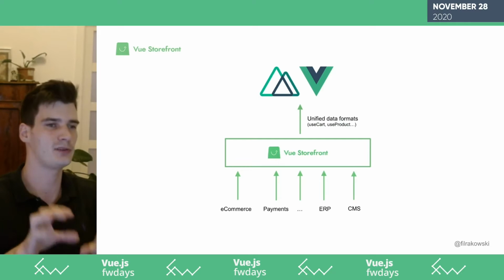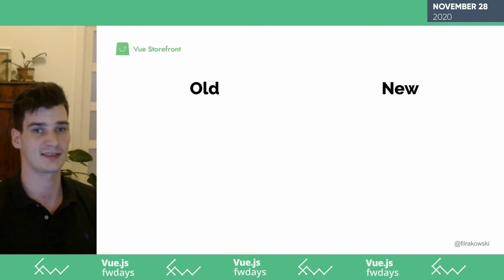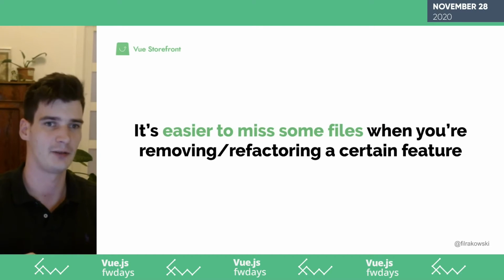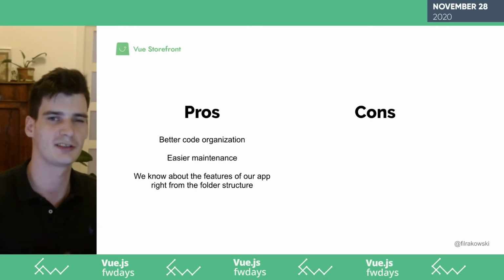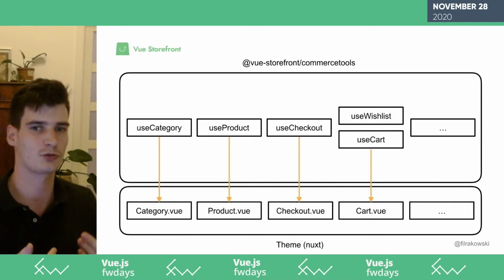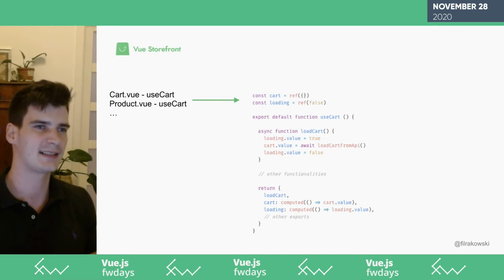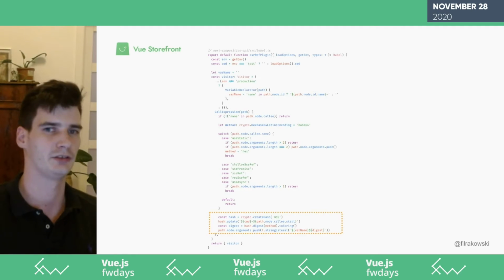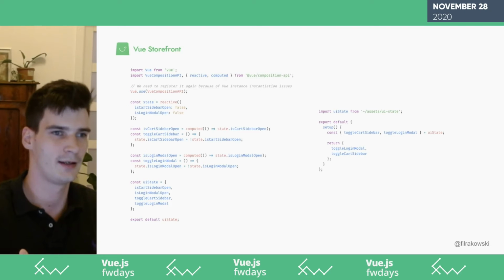How we used Nuxt and Composition API in Vue Storefront? [eng] / Filip Rakowski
This is a video from the Vue.js fwdays'20 online conference, that was held on November 28, 2020.

Talk description:
At the beginning of this year, at Vue Storefront we decided to do a full rewrite with Nuxt and Composition API to make our APIs easier to use. We knew that it will bring a lot of improvements but the final result was far beyond our expectations!

If you're curious how Composition API let us migrate from a huge Vue monolith to a set of domain-oriented independent packages, why we don't need Vuex anymore, and what challenges we faced while combining Composition API with Nuxt be sure to watch this talk! I will share a lot of examples and ideas for the creative usage of Composition API and tell you what you should be cautious about when using it with Nuxt.